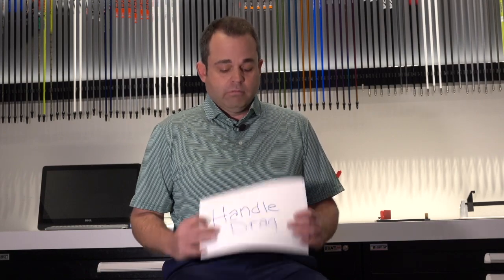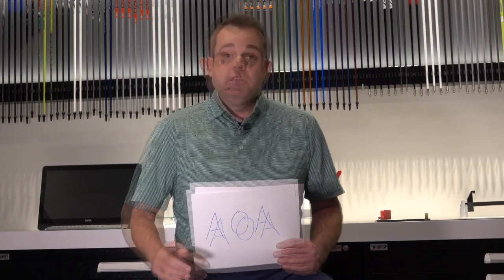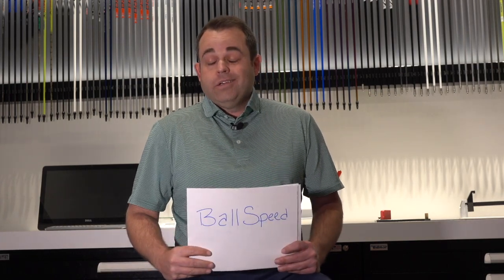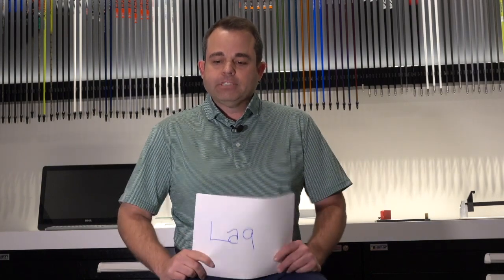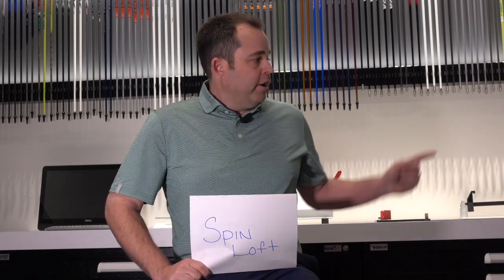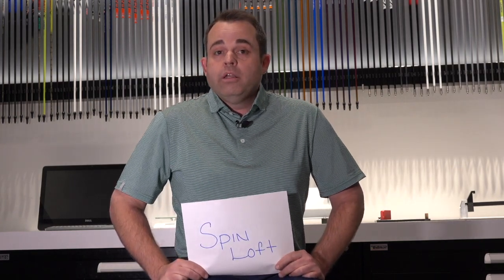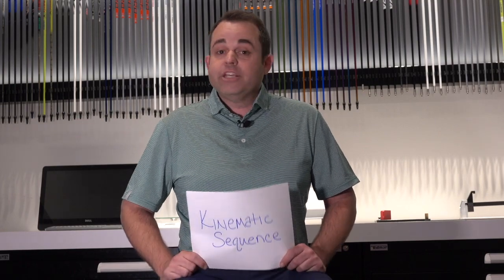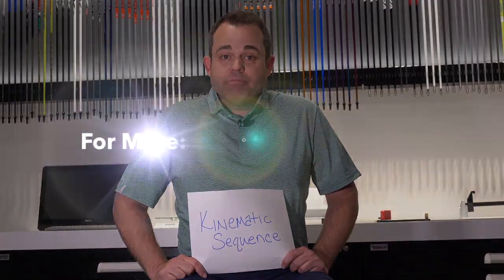BS Golf Swing Jargon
Golf swing talk can get deep in the weeds with technical jargon and science chatter like “angle of attack,” “kinematic sequence” and  “lag.” Golf Magazine Teacher to Watch Rick Silva shows you WHEN and HOW to listen and translate the jargon so that you can avoid counterproductive distractions and get the most out of your swing.

Rick Silva works with tour players, long drive competitors, top-level amateurs and avid club players at his state-of-the art Movement 3 Studio on Chicago’s North Shore. Find out what Golf Magazine and Golf Digest have identified him as one of their elite teachers to watch.